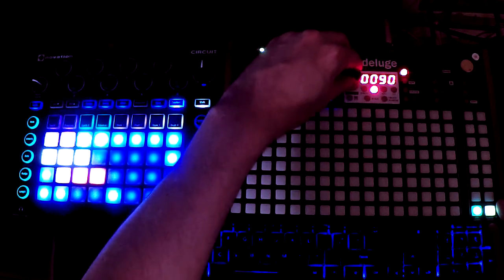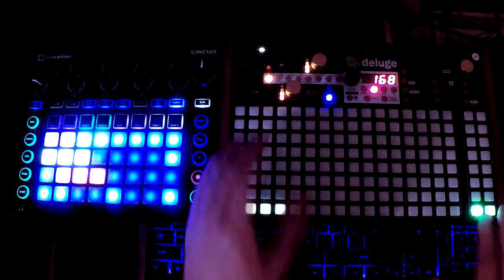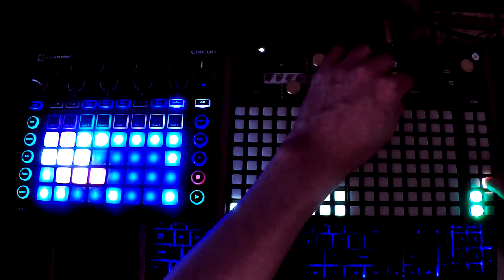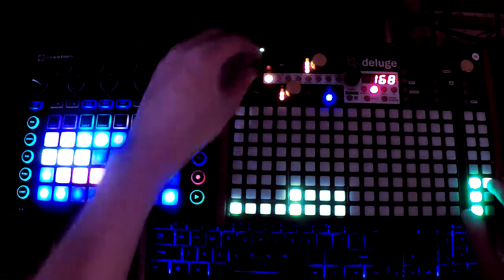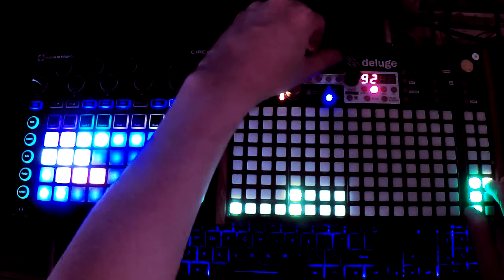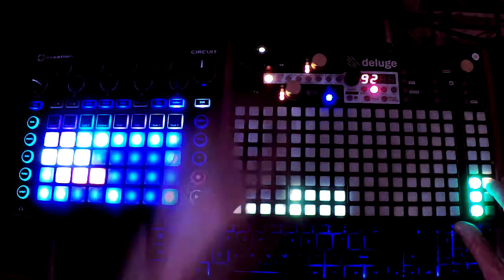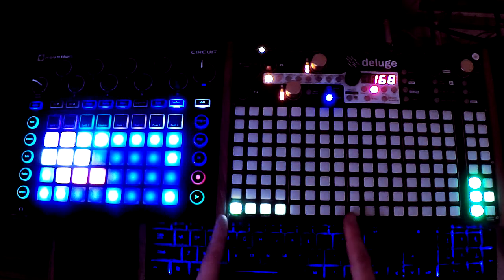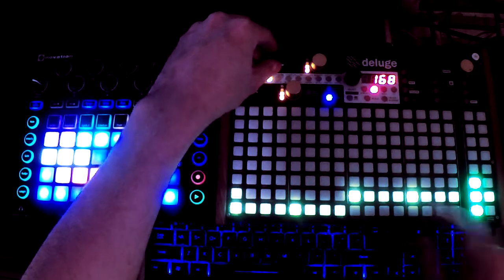(OLD) Resampling Audio Stem "Kit Song Mode" Workflow // Synthstrom Deluge Tutorial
Resampling Sourced by Novation Circuit
**NOTE: as I am a beta firmware tester, this video will be replaced due to fixes, enjoy it for now but I will create a new one later**
Intro 0:00
Resampling To The Bar 0:52
Setting Up A New Kit Track 1:37
Composition Demo 3:57
Adding FX 4:17
Outro Demo 5:00